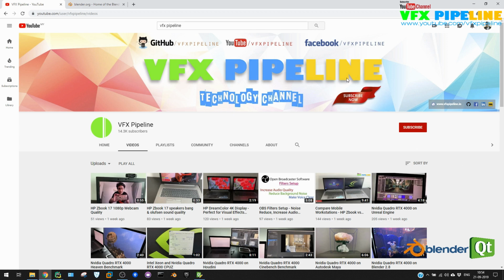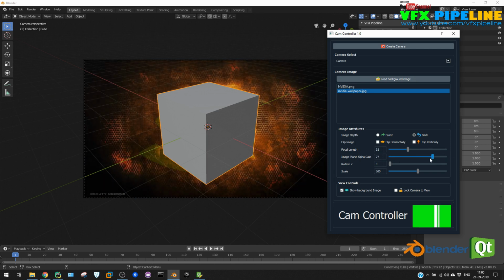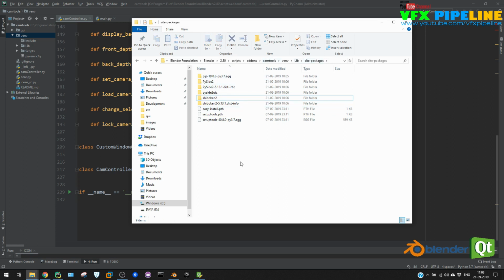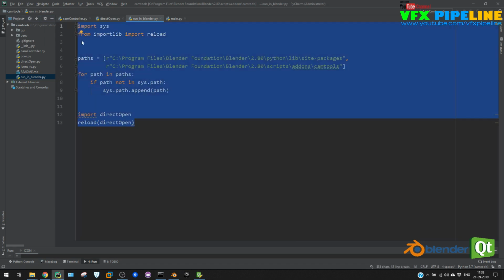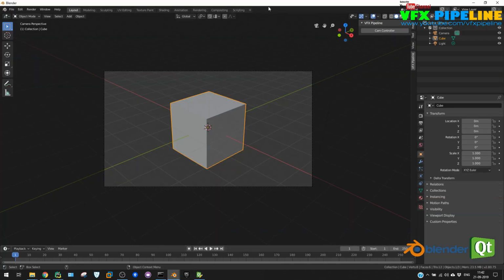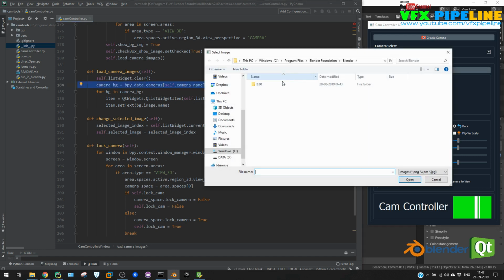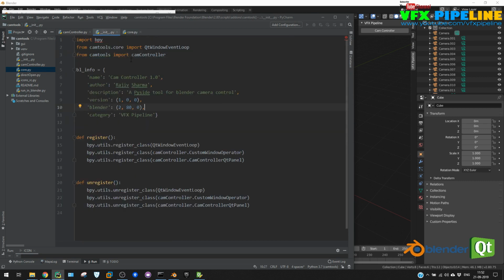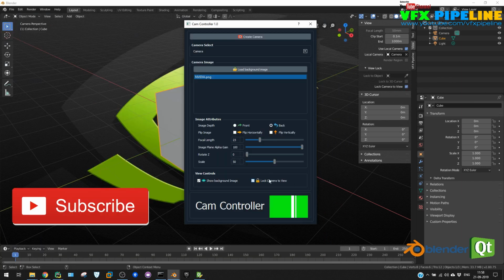Creating a Custom GUI Tool in Blender Using Qt and PySide2: Unlocking New Possibilities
In this informative video, we dive into the world of creating a custom GUI tool in Blender using Qt and PySide2, two powerful tools for building graphical user interfaces. Join us as we guide you through the process of harnessing the capabilities of Qt and PySide2 to develop a custom GUI tool that enhances your workflow and unlocks new possibilities in Blender.

Blender, a versatile and widely-used 3D software, offers tremendous flexibility for customization. In this video, we provide step-by-step instructions on creating a custom GUI tool using Qt and PySide2, allowing you to tailor your Blender experience to suit your specific needs.

Learn how to leverage the features of Qt and PySide2 to design and build intuitive interfaces, streamline your workflow, and automate repetitive tasks. We'll explore the process of integrating your custom tool within Blender, empowering you to enhance productivity and efficiency in your VFX pipeline.

Whether you're a VFX artist, a 3D animator, or a Blender enthusiast, this video offers valuable insights and practical knowledge for creating custom GUI tools and taking your Blender experience to the next level.

Timestamps:
0:00 Introduction
1:25 Creating a Custom GUI Tool in Blender Using Qt and PySide2: Unlocking New Possibilities
2:58 Harnessing the Power of Qt and PySide2 for GUI Development
4:45 Designing Intuitive Interfaces for Streamlined Workflow
6:50 Automating Repetitive Tasks and Increasing Efficiency
8:15 Integrating Your Custom Tool Within Blender
10:20 Enhancing Productivity and Flexibility in Blender
12:30 Subscribe for more VFX insights and tutorials